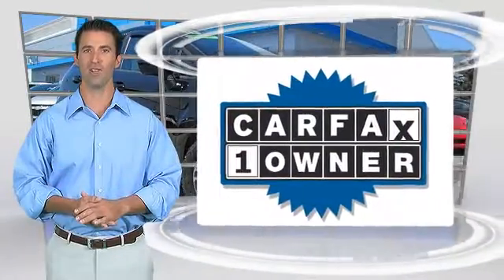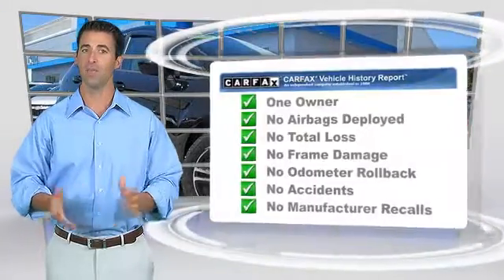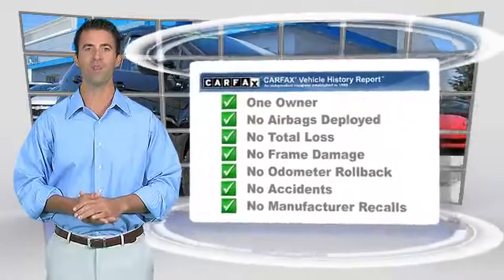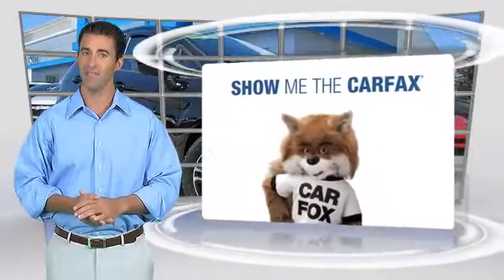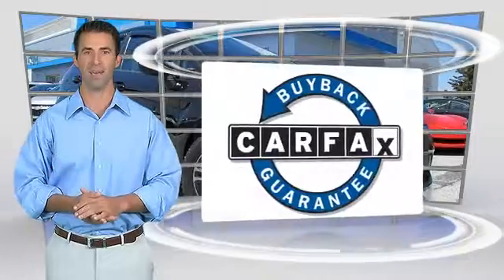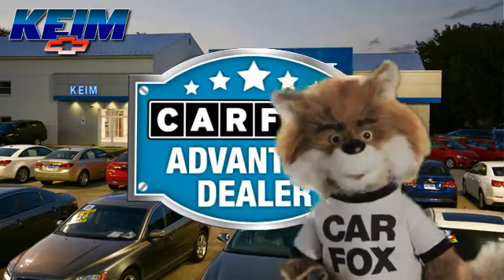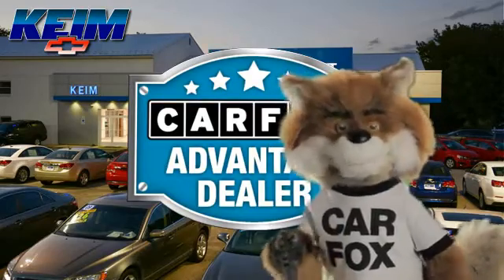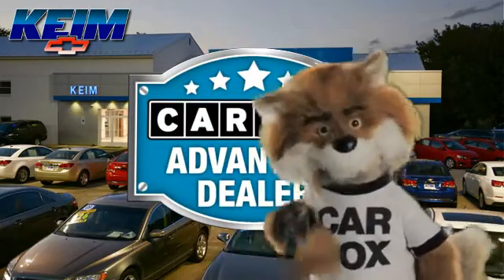Keim Chevrolet, Paradise PA 17562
Keim Chevrolet

3265 Lincoln Highway East Paradise PA 17562

[DFIN:3:2975958:I:2660:07A26519:639ec83793d5728fec43c39a3d4928c4]